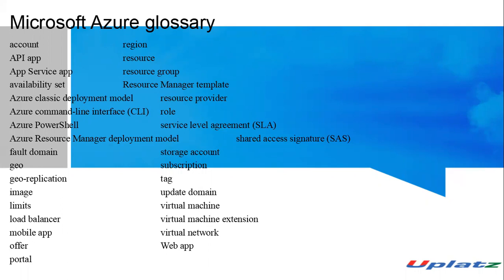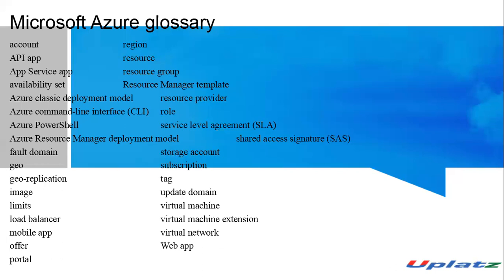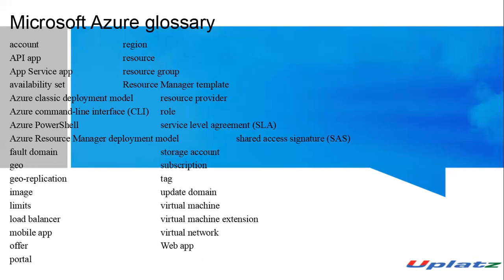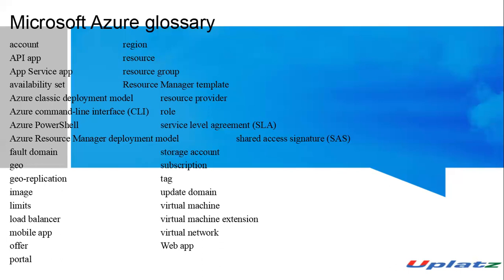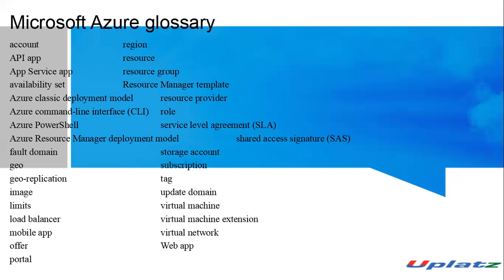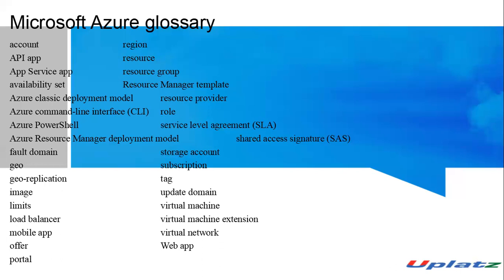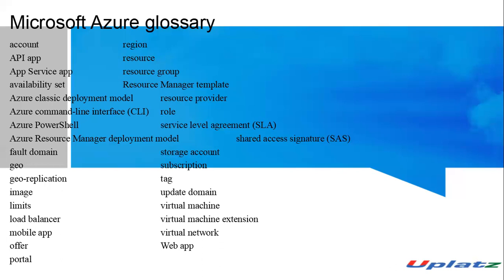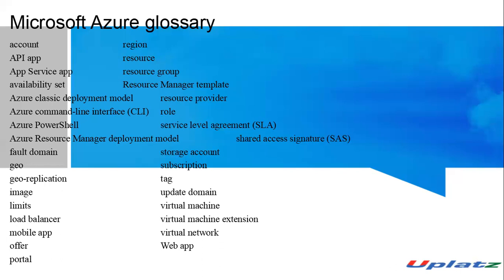Microsoft Azure Glossary | Understand Azure Terminology | Azure Training & Certification | Uplatz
| This video by Uplatz is about understanding the Microsoft Azure terminology of “Glossary” which is one of the vital terminologies for anyone who wants to go for the Microsoft Azure Certification.

The Microsoft Azure glossary is a short dictionary of cloud terminology for the Azure platform. See also: Microsoft Azure and Amazon Web Services - Definitions of Azure services and their AWS counterparts. Cloud computing terms - General industry cloud terms. The Azure cloud platform has more than 200 products and cloud services designed to help you bring new solutions to life—to solve today's challenges and create the future. Build, run, and manage applications across multiple clouds, on-premises, and at the edge, with the tools and frameworks of your choice.

Microsoft Azure Glossary is a cloud terminology related to Azure platform. In the Azure Data Catalog,  the business glossary is available only in the Standard Edition. On the other hand, the Free Edition of Data Catalog doesn't include a glossary, and it doesn't provide capabilities for governed tagging. One can access the business glossary via the Glossary option in the Data Catalog portal's navigation menu.

Microsoft Azure is Microsoft's public cloud computing platform. Microsoft Azure is a public cloud computing platform created by Microsoft for building, testing, deploying, and managing applications and services through the Microsoft managed data centers. It provides SaaS, PaaS, and IaaS, supporting different programming languages, tools and frameworks, including both the Microsoft origin and the third-party systems and software. It is a fast, flexible, and affordable platform and with its competitive pricing, makes it the best public cloud offering on the market.
Microsoft Azure is rapidly expanding its reach in all the business areas with creating new job opportunities for individuals. These opportunities, cover a broad range of roles like from developers, architects, security professionals and data scientists. Doing this Microsoft Azure Certification, one will gain insights into the deep diving world of cloud services, getting a high paid job in any organization globally.

Azure Fundamentals training is among the most useful possessions to any kind of organization starting their trip to electronic makeover, or any IT specialist looking to further their job. The complete Microsoft Azure Fundamentals course will help you gain skills in Azure cloud computing platform and thus you can aim to become a Cloud Architect/Engineer with specialization in Microsoft Azure. The full Azure training will also help you crack the Microsoft Azure certifications.